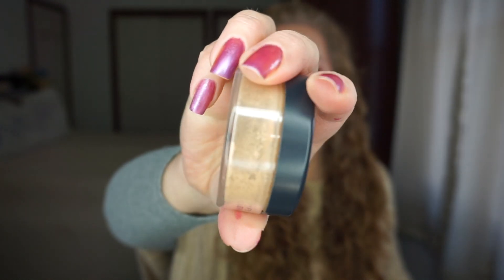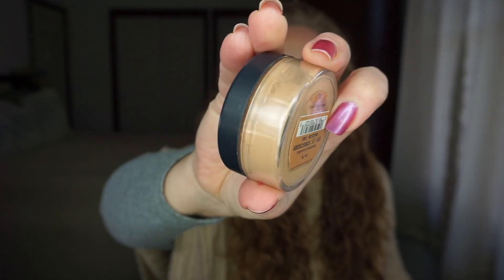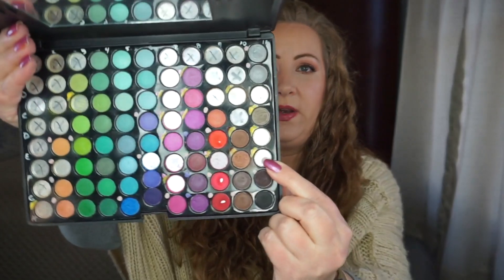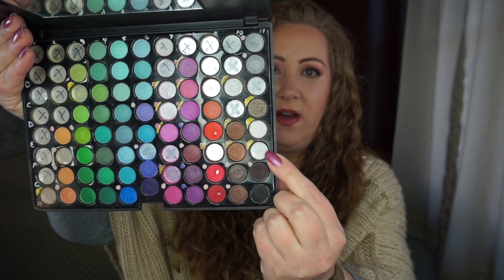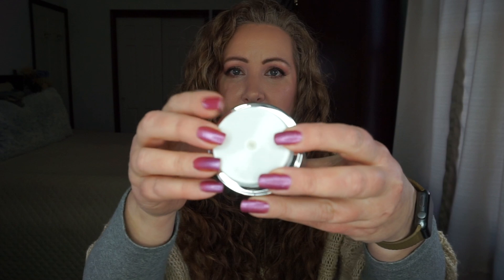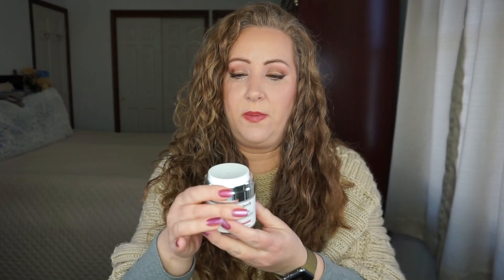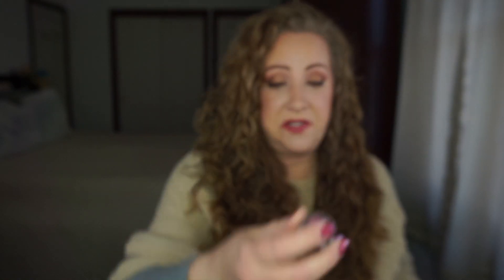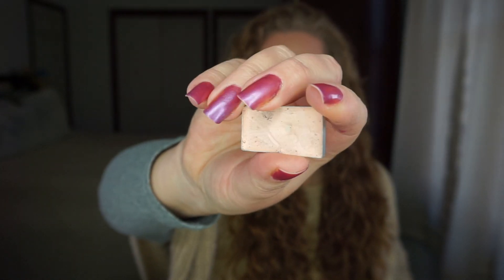The Most Magical Pan On Earth ~ Update 1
Here is my monthly update for The Most Magical Pan On Earth collab with the PANtastic Ladies.   There are 10 prompts and we have to pick a product for each prompt. This project runs Jan 21 to Oct 1,  and feel free to join in!!! Please don't forget to check out all of the wonderful ladies joining in this collab!